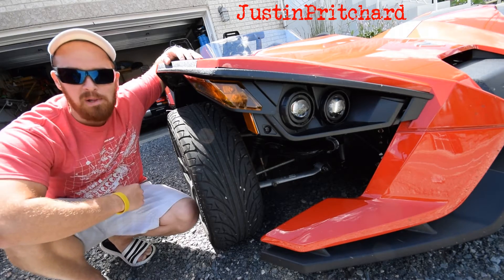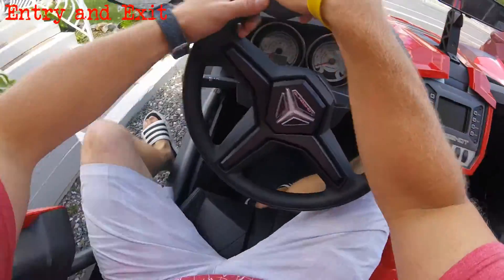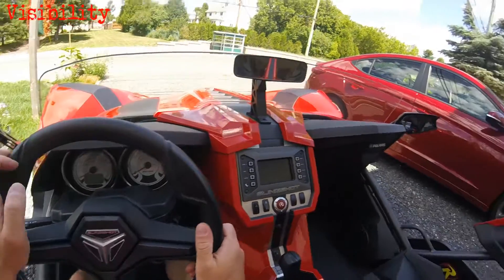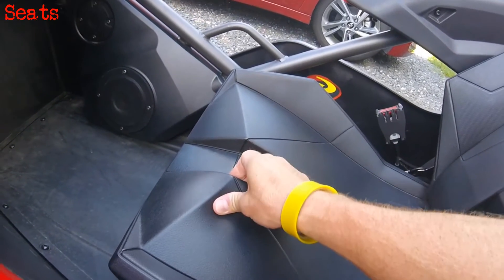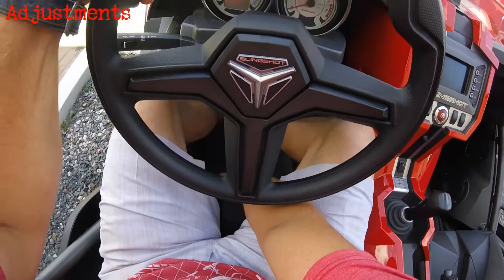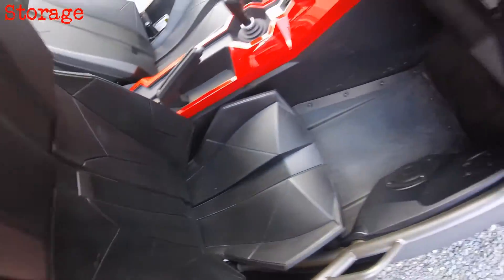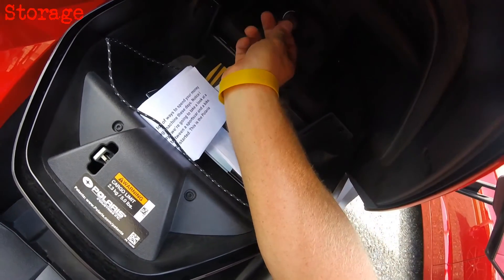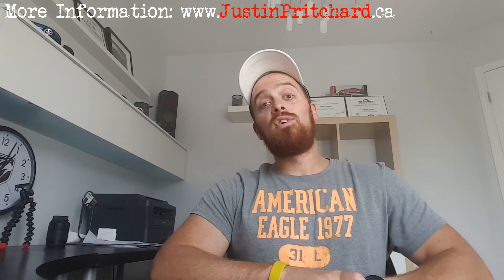2016 Polaris Slingshot SL In Details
An up-close look at some important details of the Polaris Slingshot, including cargo space, fit and finish, headlight performance, and seat comfort.